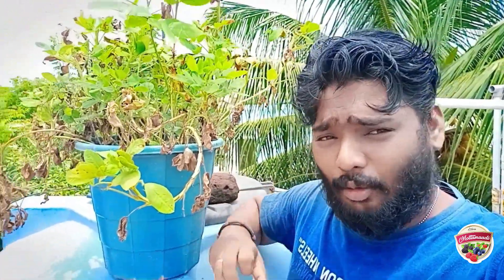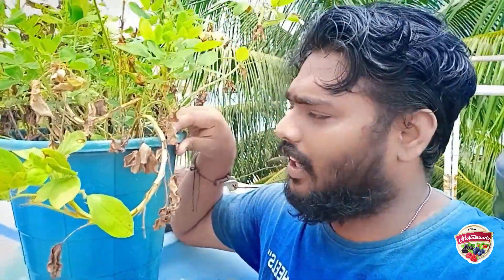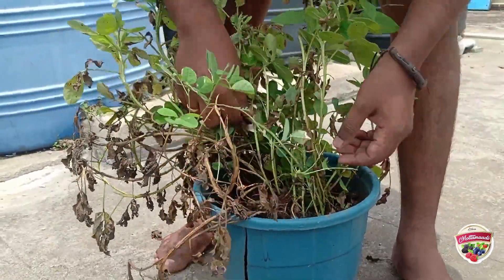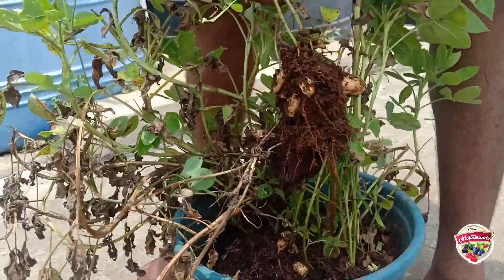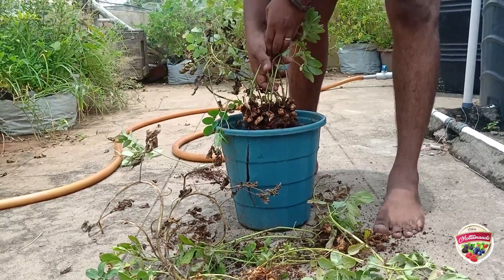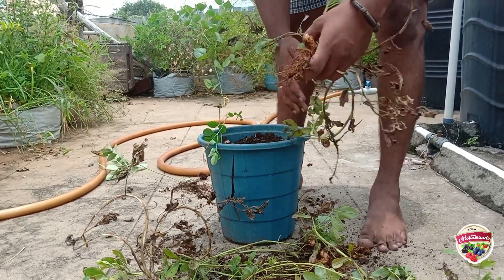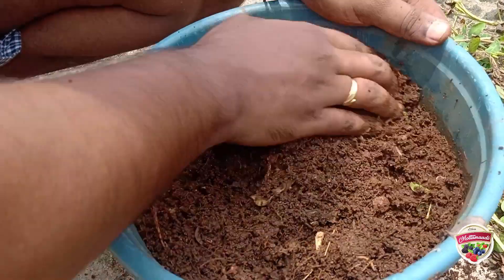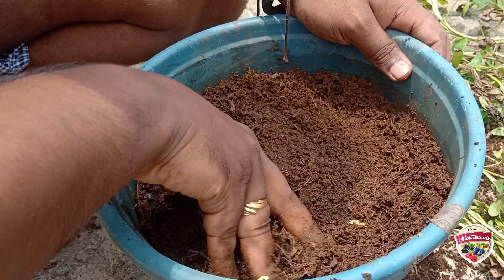வீட்டிலேயே கல்லைக்காய் அறுவடை | Easy Way Groundnut Farming in House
Hi Friends,

WelCome to Mottamaadi,

உங்கள் கடை அல்லது உங்கள் திறமை நமது channelலில் பார்க்க விரும்பினால்
கீழுள்ள numberக்கு Whatsapp செய்யவும்